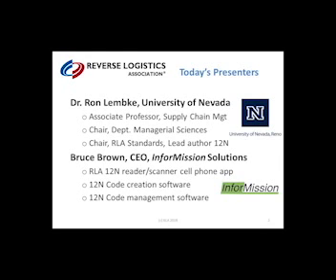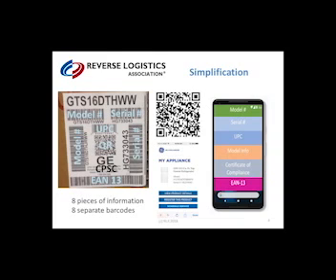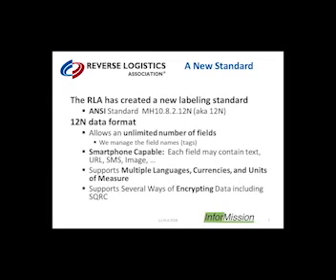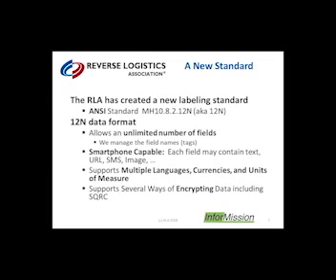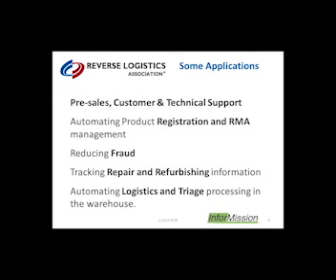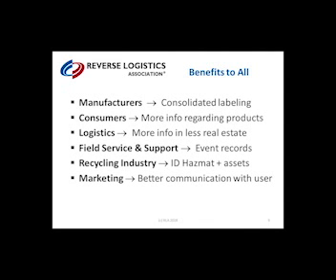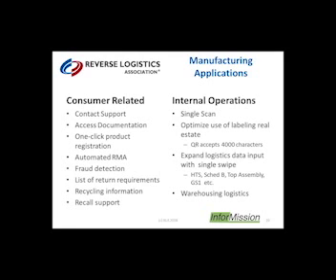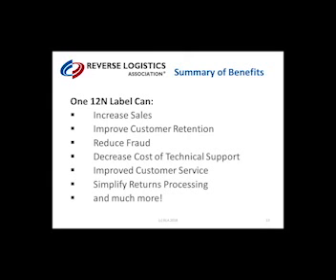WEBINAR: An Introduction to using Smart, Standardized 12N QR Labeling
The RLA Standards Committee initiated and now manages this solution for creating multi-field labels to both expand the usefulness and consolidate product labeling: They have developed a system where ONE LABEL DOES IT ALL!

This webinar will present an overview of this new standard (12N) and explore its application. By creating and maintaining a standardized dictionary of field titles and a standardized field delimiter, 12N allows manufacturers (and refurbishers), service companies and logistics systems to aggregate labels, and add more information in limited label real-estate.

Presented by Bruce Brown, CEO of InforMission, whose company produces tools to create and manage 12N codes, along with other members of the RLA Standards Committee, this event will reproduce the presentations many of you saw in the Las Vegas RLA show last February. This is an opportunity to introduce your co-workers to this program. For those who did not attend that event (you missed a good one) this is your